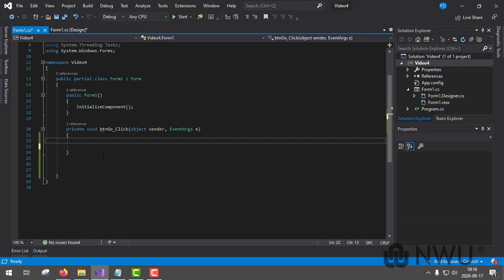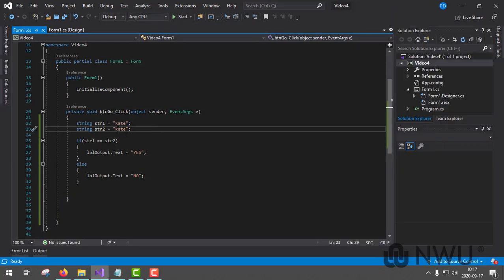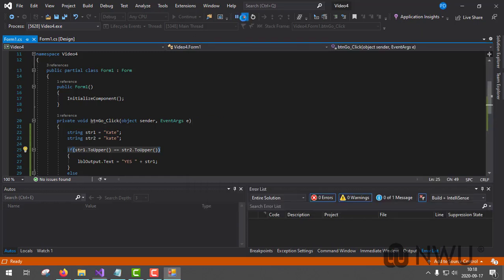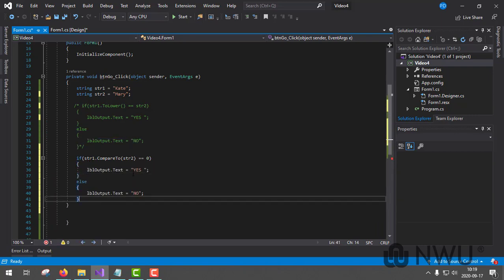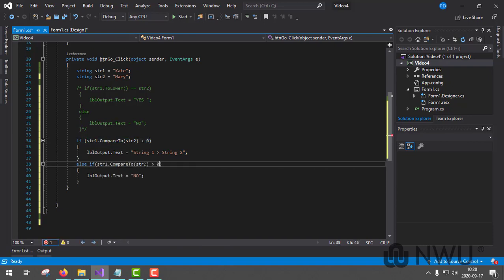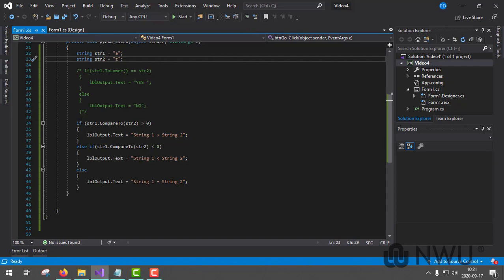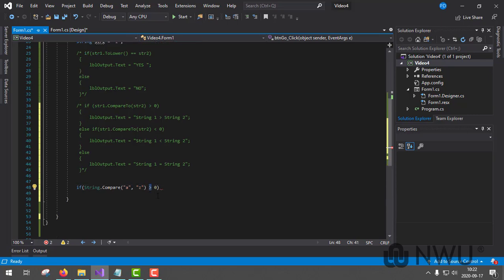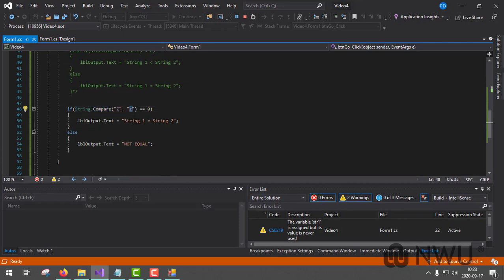C# video 8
/storage/emulated/0/Download/CV8 Comparing Strings.mp4